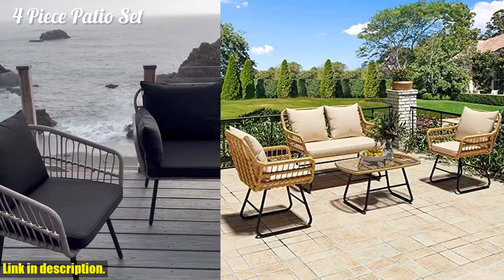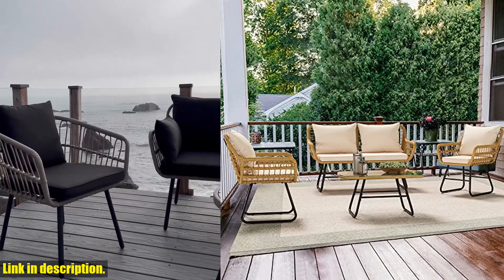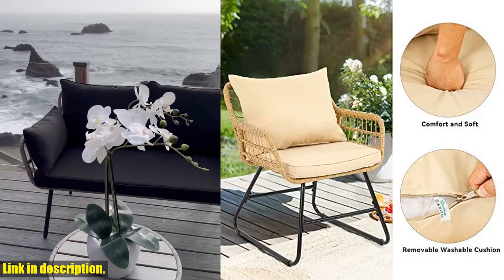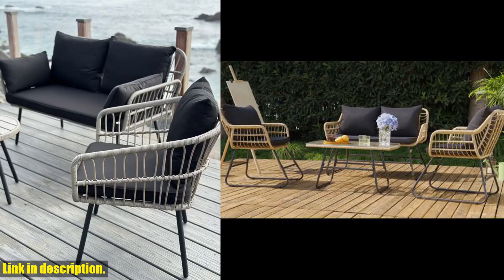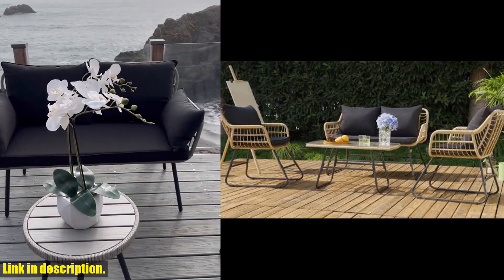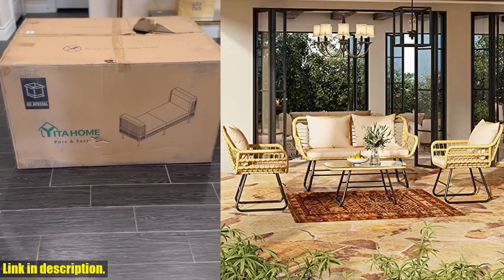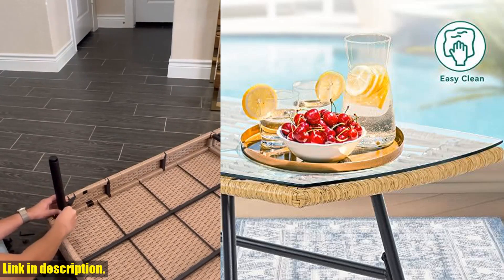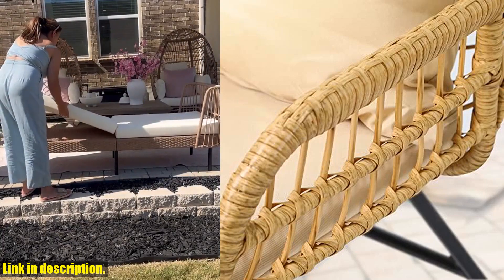Buy Patio Furniture | YITAHOME 4-Piece Patio Furniture Wicker Outdoor Bistro Set, All-Weather Rattan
Buy and Review YITAHOME 4-Piece Patio Furniture Wicker Outdoor Bistro Set, All-Weather Rattan Conversation Loveseat Chairs for Backyard, Balcony and Deck with Soft Cushions and Metal Table (Light Brown+Beige) on AMAZON Shop
- YITAHOME 4-Piece Patio Furniture Wicker Outdoor Bistro Set, All-Weather Rattan Conversation Loveseat Chairs for Backyard, Balcony and Deck with Soft Cushions and Metal Table (Light Brown+Beige)

Transform your outdoor space into a luxurious retreat with the YITAHOME 4-Piece Patio Furniture Wicker Outdoor Bistro Set! This all-weather rattan conversation set is designed for ultimate comfort and style, with durable 60% wicker and 40% steel construction. The thick cushions and stylish glass side table make it perfect for relaxation and entertainment. With a weight capacity of 250 pounds and easy assembly, this set is a must-have for any outdoor lover.